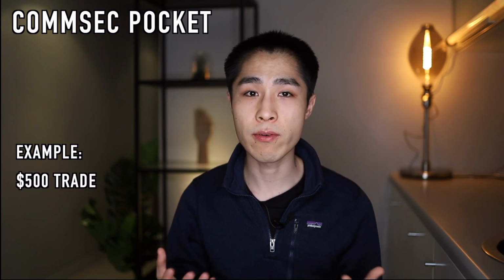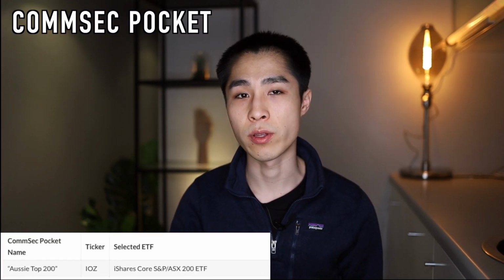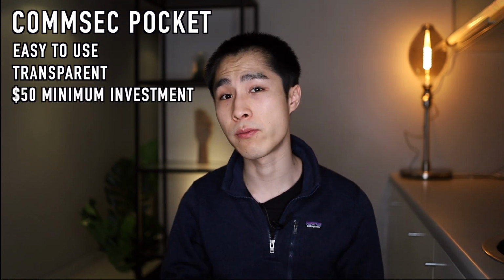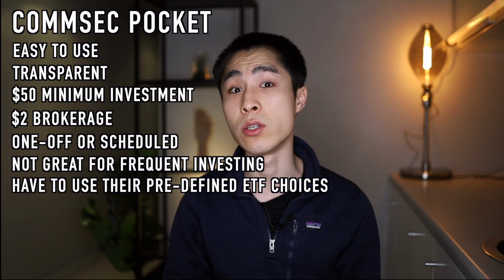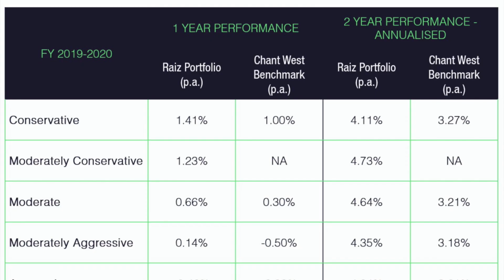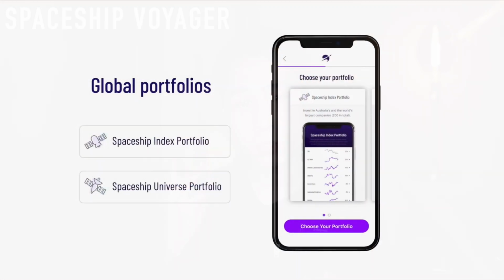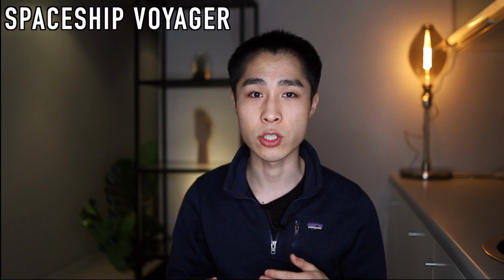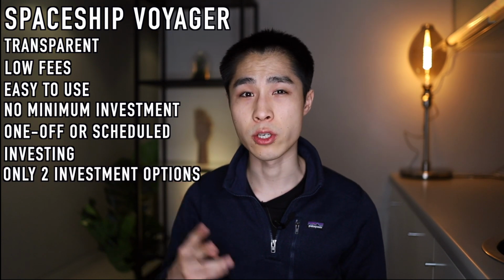CommSec Pocket vs Raiz vs Spaceship - Which is the Best Investment App in 2021?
CommSec Pocket vs Raiz vs Spaceship Voyager, a review to determine the best Micro-investing App in Australia for beginners. I will review the fees, features, investments, returns, and more of each app, so you are able to determine which one is most suitable for you.

- Raiz - Bonus $5 with this link
- Spaceship Voyager: Get $10 in your account when you enter this code S8DYRGIE1Z when signing up.

Best Book For Passive Investing

My Camera and Recording Setup

00:00 Intro
01:50 Intro to Micro-Investing
03:03 CommSec Pocket Review
10:17 Raiz Review
14:35 Spaceship Voyager Review
19:52 Benefits of Micro-Investing
20:42 Next steps after Micro-Investing

So all of these investment apps are what people would consider to be micro-investing apps and before jumping into the comparison, really quickly I want to give you an overview of micro-investing, what it is and why it’s useful. Micro-investing allows you to invest small amounts of money to help build up a profitable fund. The premise is simple – if you frequently make small contributions over time into an investment portfolio, you have the potential to earn more than you would if you saved it up as cash in a savings account. I like it because it gets people into the habit of investing frequently in the same way you might dollar cost average into ETFs.

Now not every micro-investment platform works the same way. Some apps actually let you invest smaller amounts than is normally allowed into the stock market, also called fractional investing and others work by investing your spare change from everyday purchases when you link your bank account. Really, micro-investing is for anyone looking for a cheap and convenient way to start building an investment portfolio.

CommSec Pocket is run by Commonwealth bank, the largest of the big 4 banks in Australia and was launched in the middle of 2019. The basic premise of the app is that it’s basically an ultra slimmed down version of a regular stock brokerage targeted towards new investors.

Raiz Invest (previously Acorns Australia) is an investing app, where their unique market offering is letting Aussies invest their money through the idea of “round-ups”. Basically you have it connected directly to your bank account and any type you make a purchase it rounds it up and invests the difference into your chosen investment option.

Now moving onto the last investing app for beginners we have Spaceship Voyager. This is run by the same people who brought you Spaceship Super and was launched in April 2018. They’re a bit different to all the other investing apps, that they are extremely focused on technology investments, which depending on your preferences can be a good or bad thing, but it does mean they’ve had great historical returns.

In summary when looking at CommSec Pocket vs Raiz vs Spaceship Voyager, if you’re someone who likes a lot of control with their investments but are still just starting out and don’t have a huge amount to invest yet, then CommSec Pocket will be the best option for you.

If you are someone who typically finds it hard to save, well the round-ups feature of Raiz combined with their no transaction fees will be a suitable option for you, as they are great for people who want to do frequent small investments over time.

Finally if you just want the cheapest fees and the simplest to use platform, well Spaceship Voyager is going to be the best option for you, as long as you like investing in technology stocks as well.